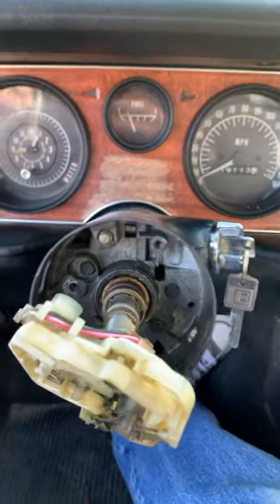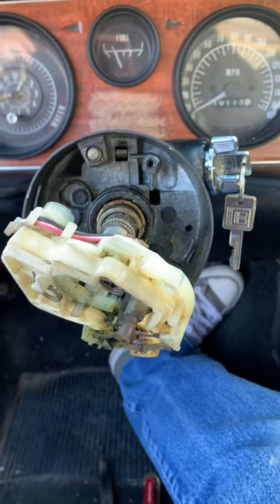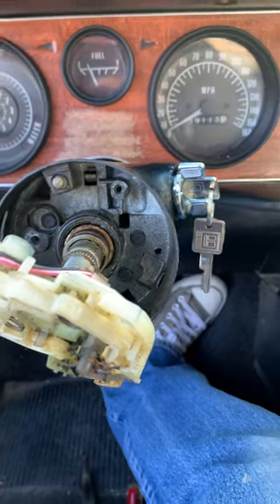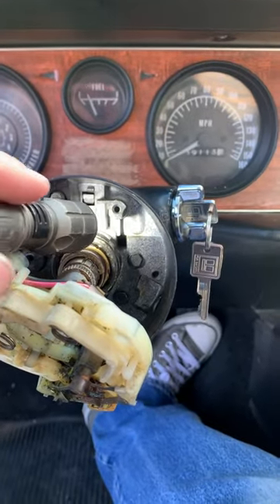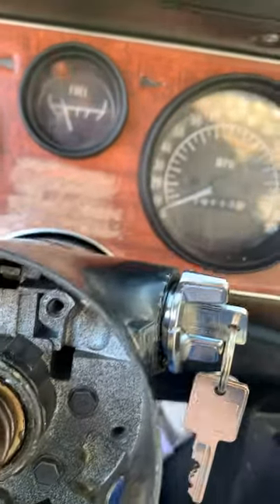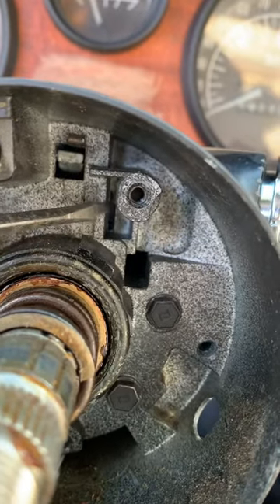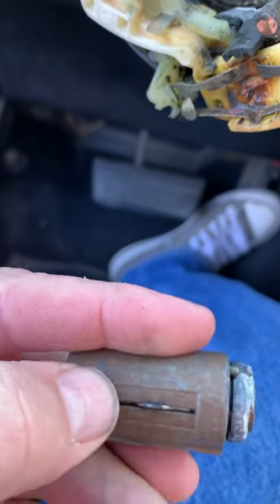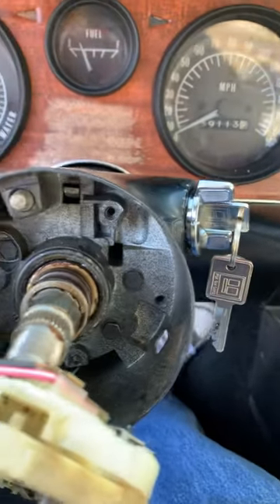Ignition lock cylinder removal for 2nd Gen Camaro or Firebird